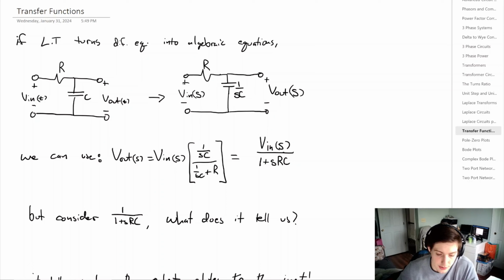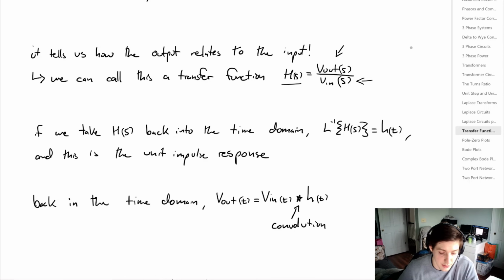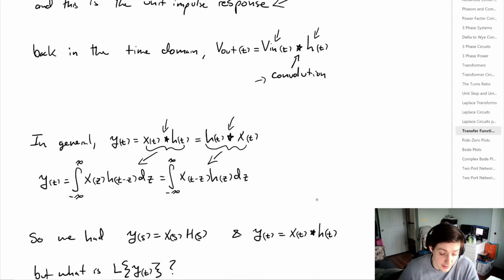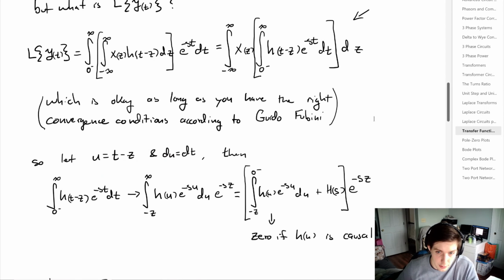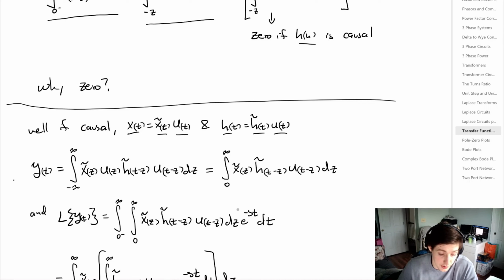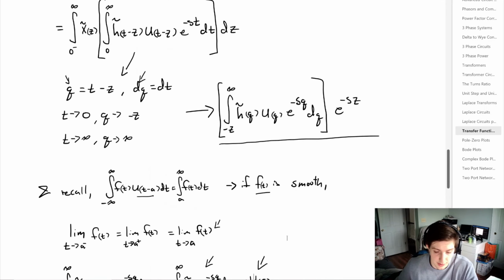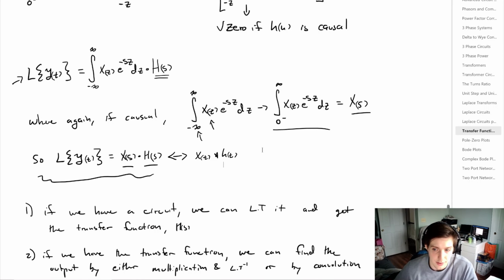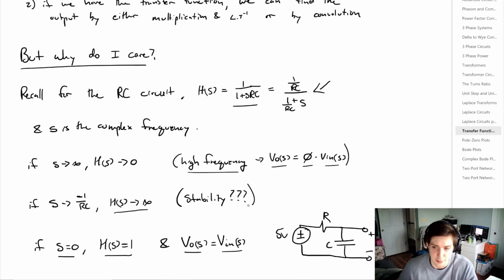TRANSFER FUNCTIONS - ADVANCED CIRCUIT ANALYSIS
Introduction to what a transfer function is. Laplace transforms help in understanding the transfer function of circuits.